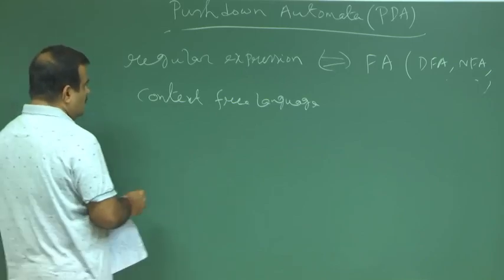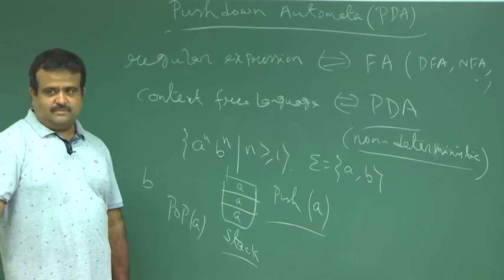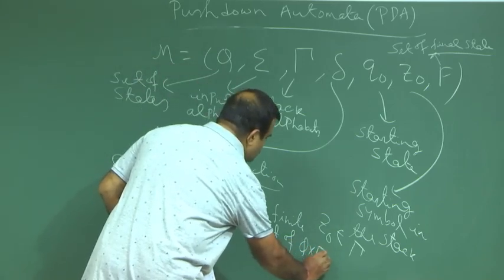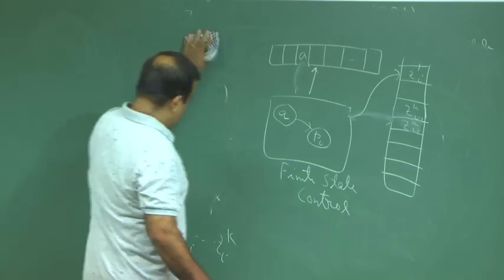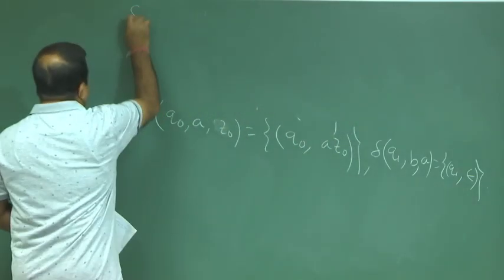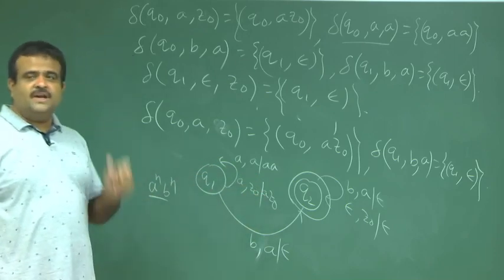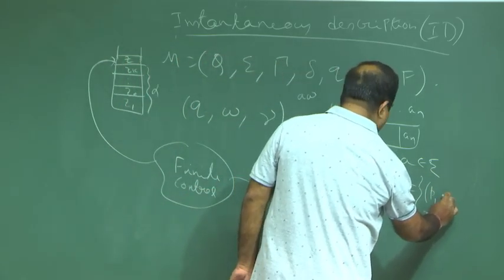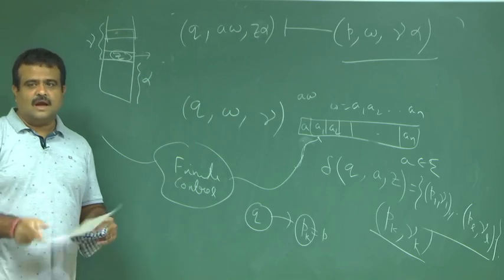Lecture 48: Pushdown Automata (PDA)